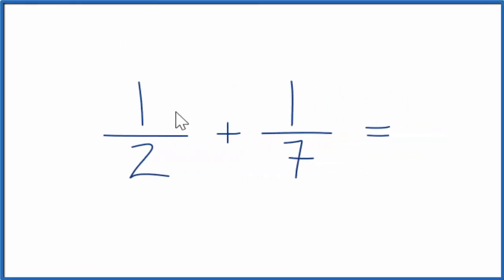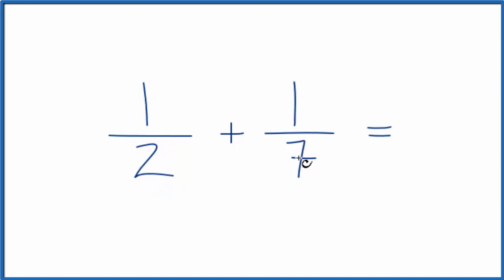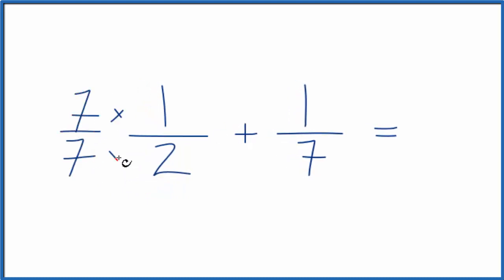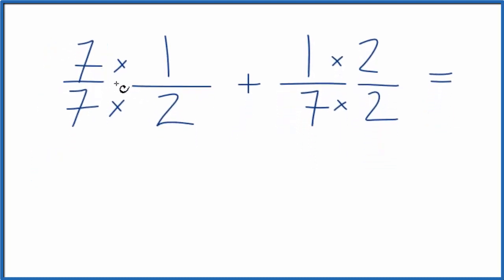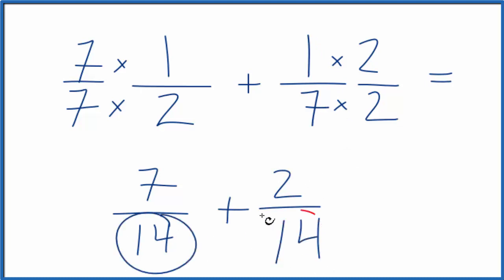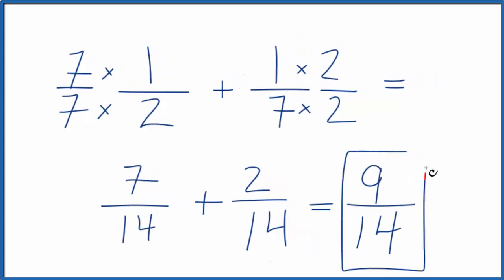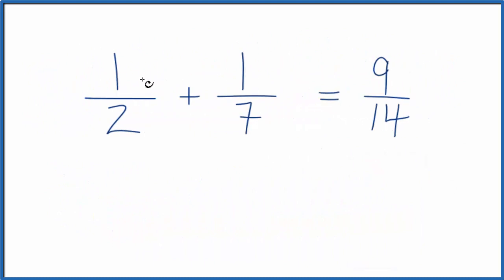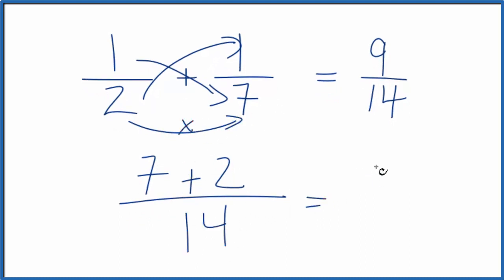How to Add 1/2 and 1/7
If we look at the multiples of 2 and 7, we'll find that both 2 and 7 can be divided evenly into 14. So 14 is the lowest common multiple. We multiply the 1/2 by 7/7 to get 7/14. Then we multiply the 1/7 by 2/2 to get 2/14. We can now add these together to get 9/14.